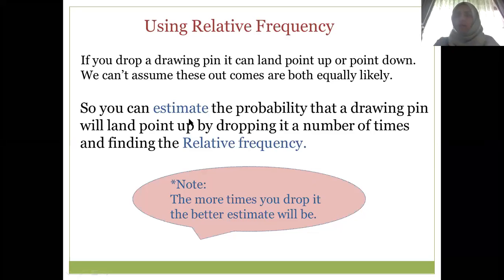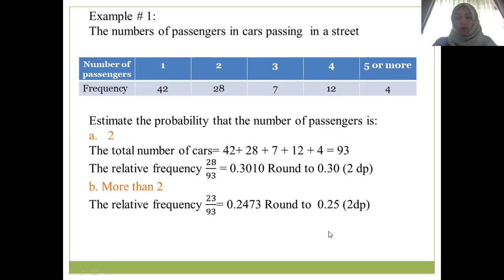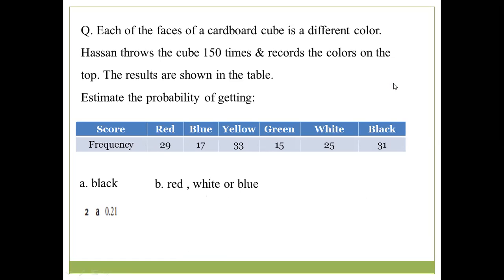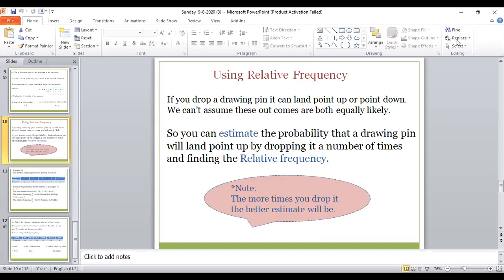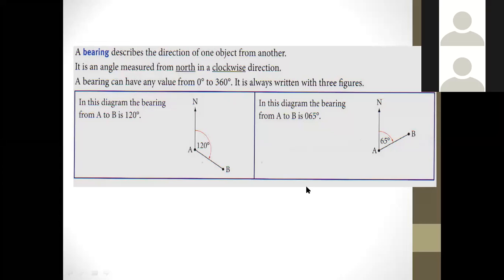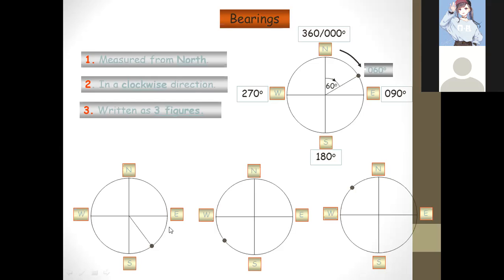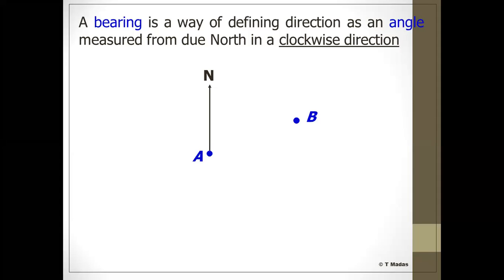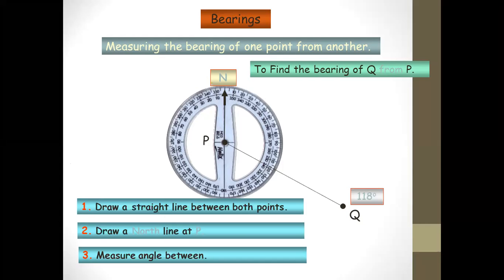Grade 8 Math - Tamkeen - Monday : 10 / 8 / 2020